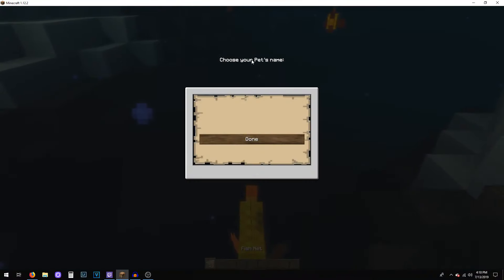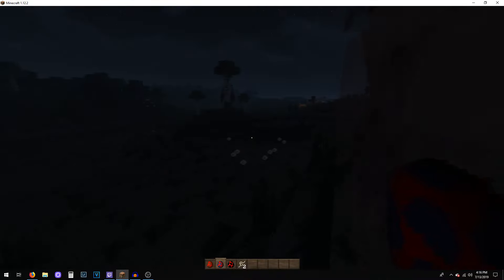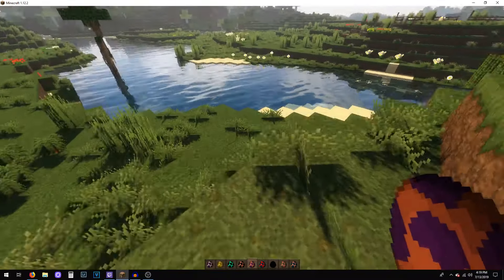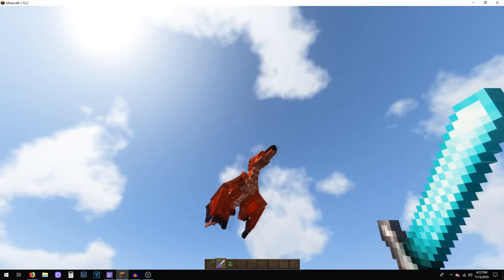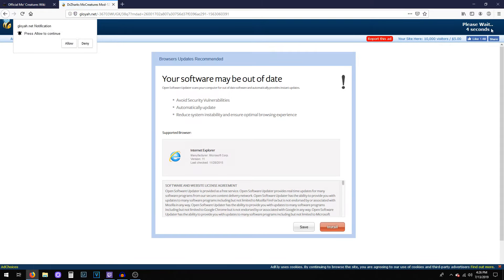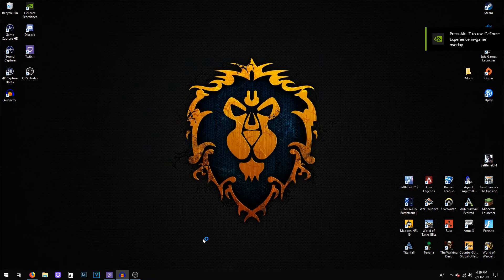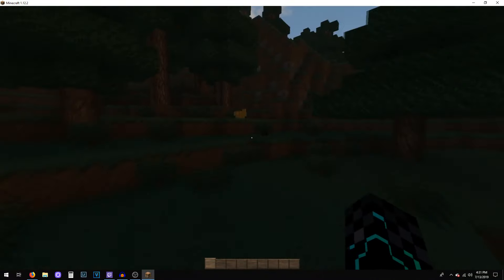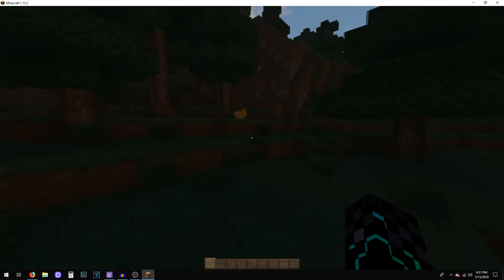Minecraft: Mo'Creatures Mod | 1.12.2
I made a Skyblock Server!
Come join!
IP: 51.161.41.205